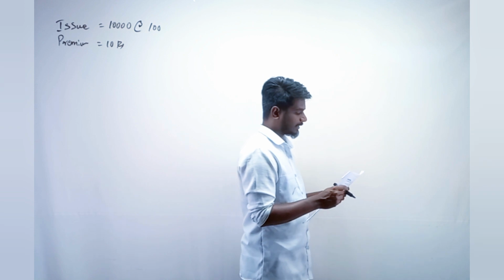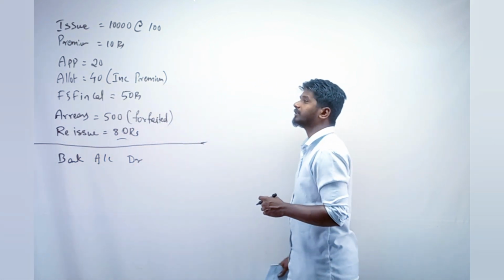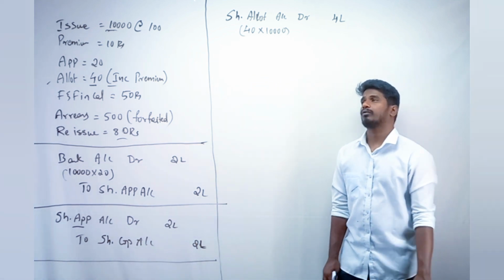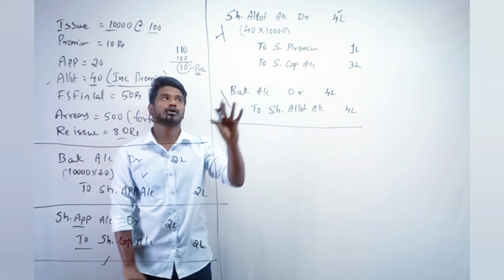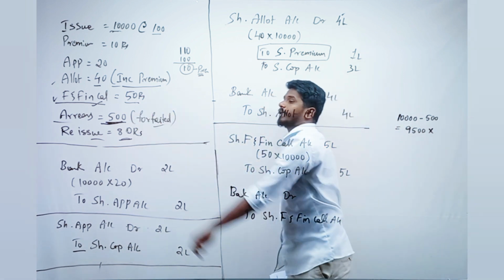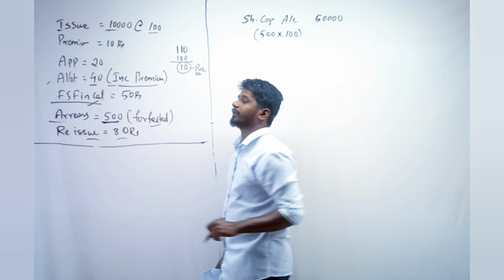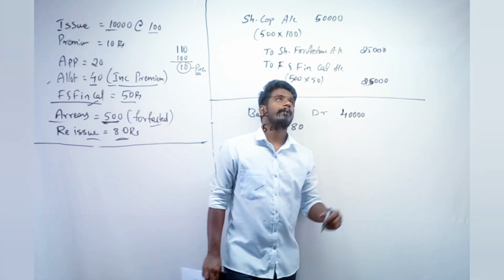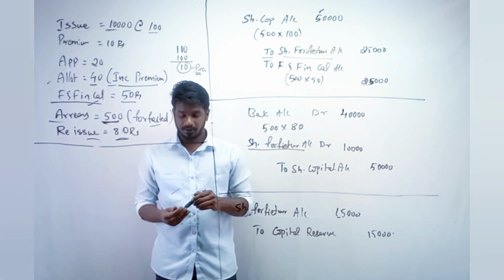Accounting for share capital class 12 accountancy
Share capital is the amount of money that a company raises by issuing shares of stock to investors. The shares represent ownership in the company and entitle the shareholder to a portion of the company's profits and assets.

An issue of share capital refers to the process of a company offering new shares of stock to investors. This can be done for a variety of reasons, such as raising funds for expansion, paying off debt, or acquiring another company.

The issue of share capital typically involves several steps, including determining the number of shares to be issued, setting the price at which the shares will be sold, and offering the shares to investors through a public offering or private placement.

Once the shares are issued, the company will receive the funds from the investors who purchased the shares. The shareholders will then become part owners of the company and have the right to vote on company matters and receive dividends, if the company decides to pay them.

It is important for a company to carefully consider the implications of issuing new shares of stock, as it can dilute the ownership and control of existing shareholders. Therefore, the decision to issue new shares should be made based on the company's financial needs and the potential impact on existing shareholders.